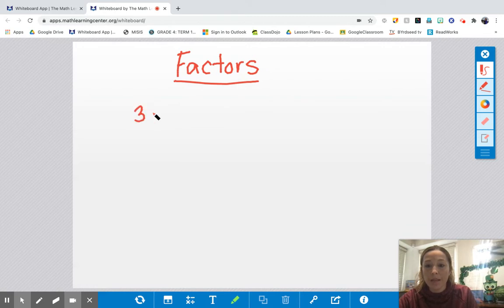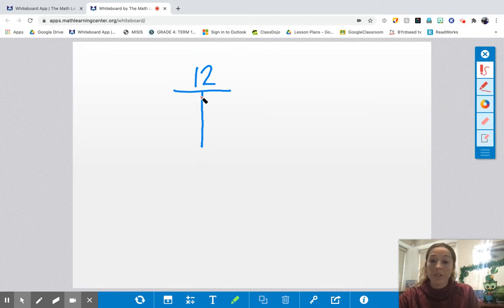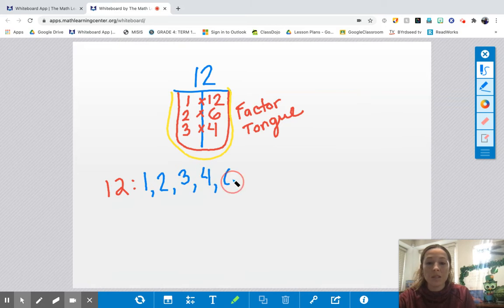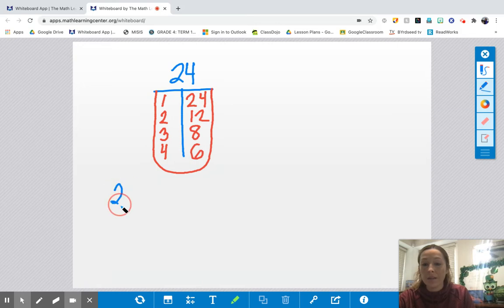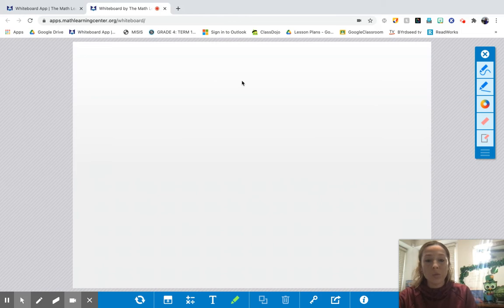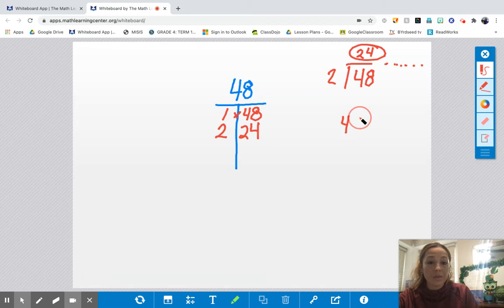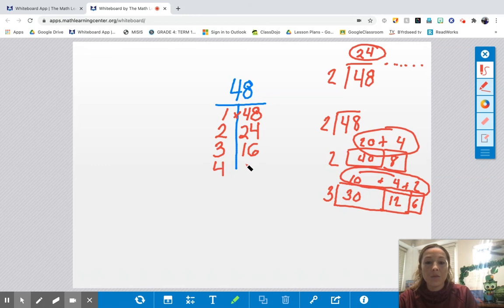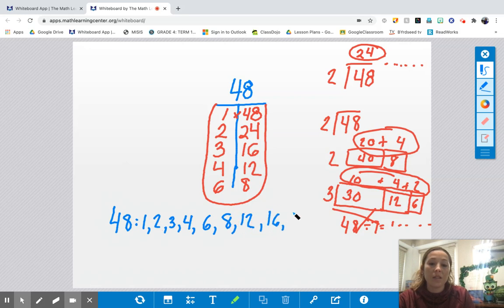Factors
Finding factors or whole numbers less than 100.